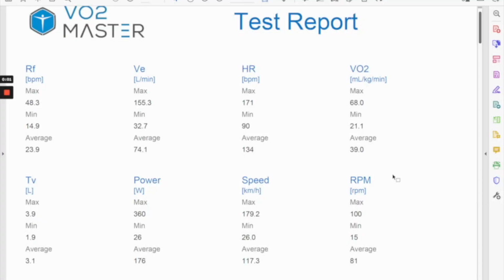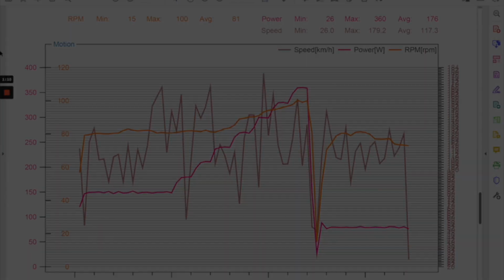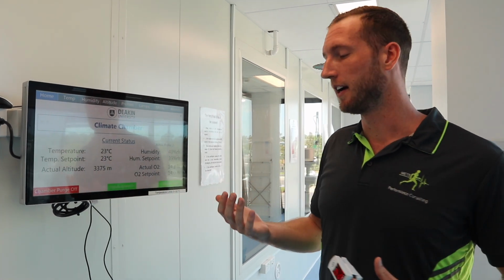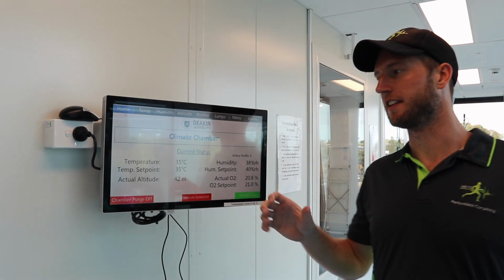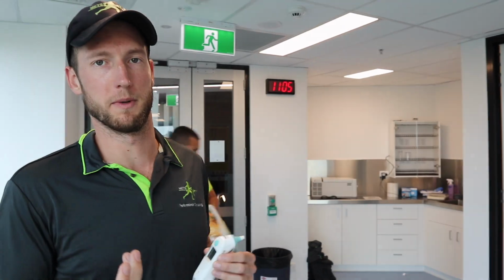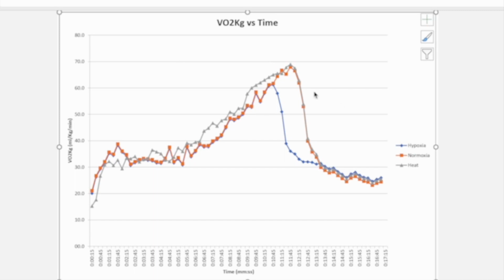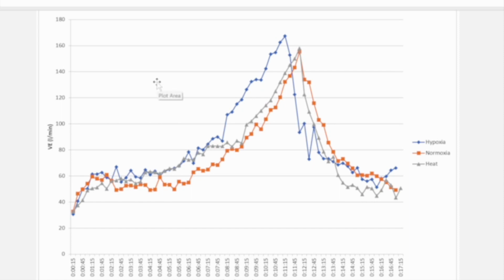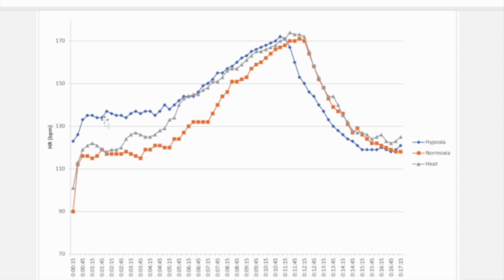The Effect of Normoxia vs Hypoxia vs Heat on Acute Responses.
The METS team compare differences in acute responses during a ramp test in a normal environment, high altitude environment, and hot environment at the Deakin University climate chamber.